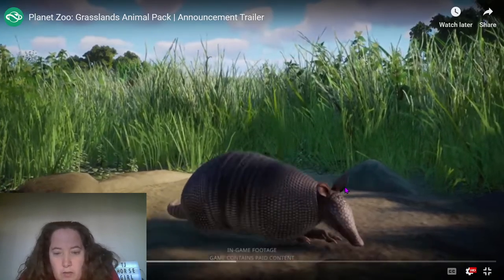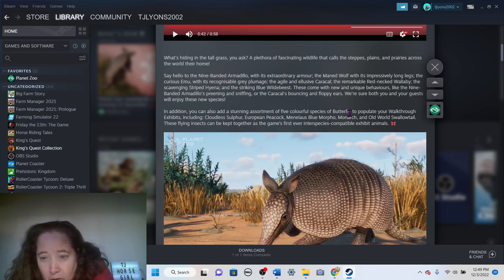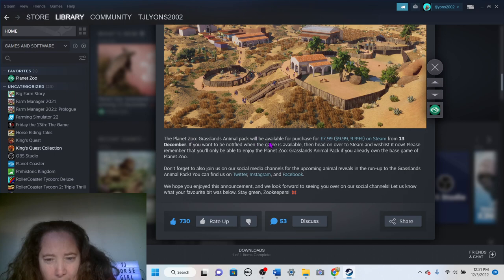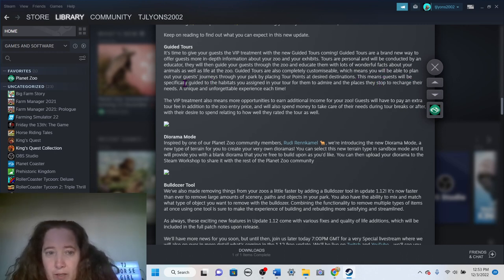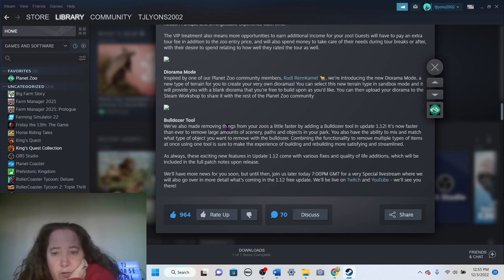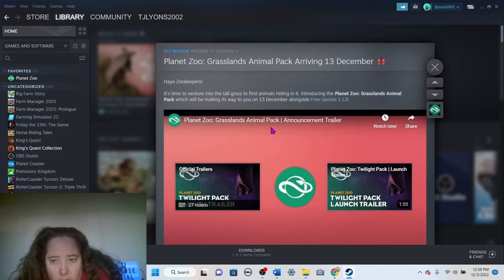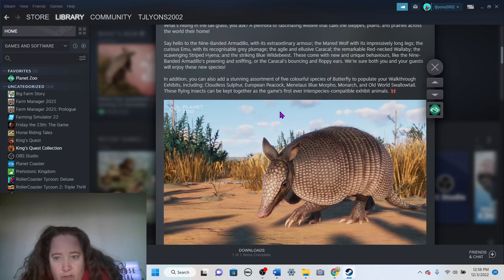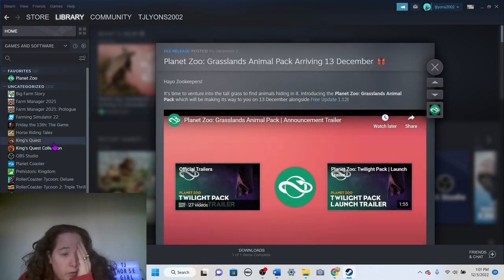Planet Zoo Grassland DLC Update 1.12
Planet Zoo has announced their next update and DLC. Grassland animals.
Included here is the trailer video and the written announcement via Steam.